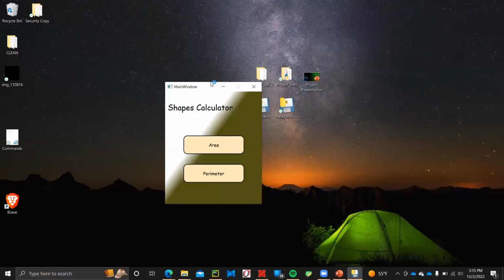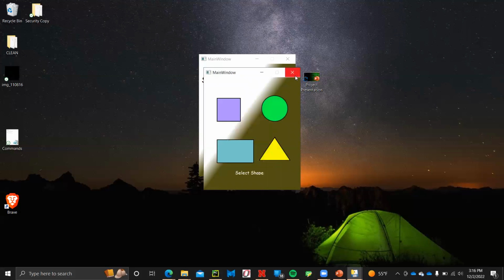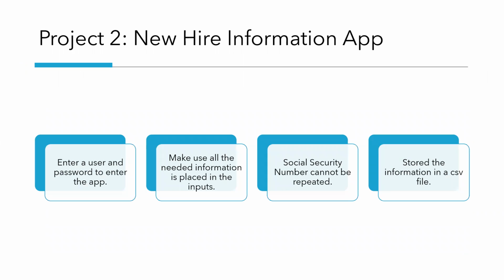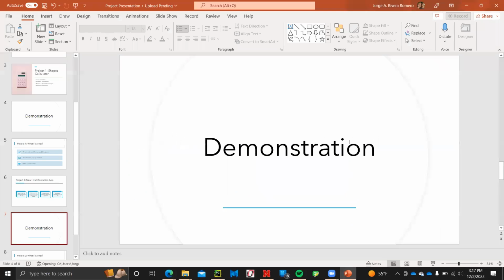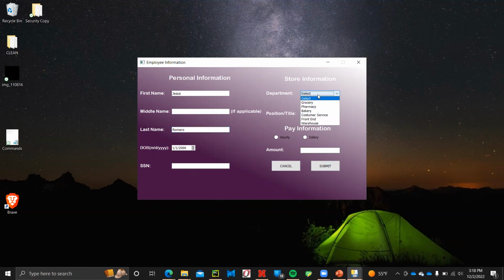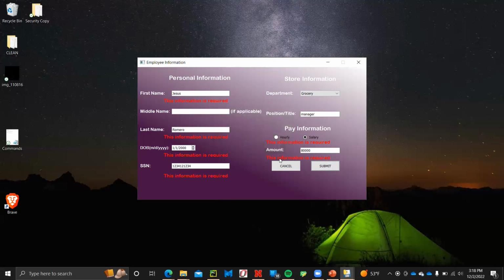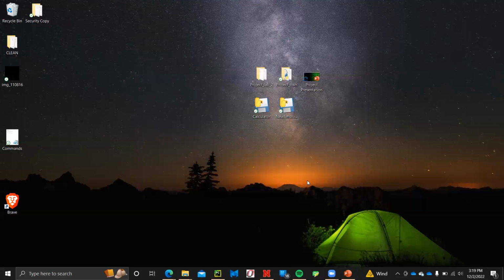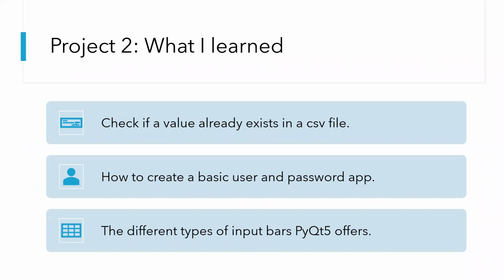Intro to CSII: Final Presentation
project 1 is improving our shape calculator lab
project 2 creates a basic manager app